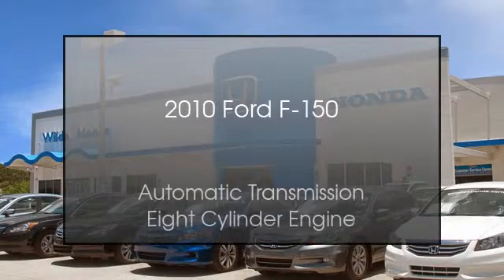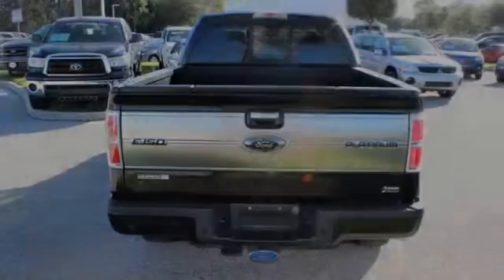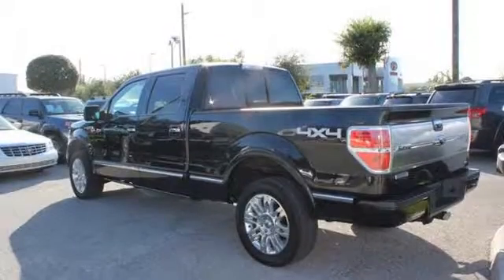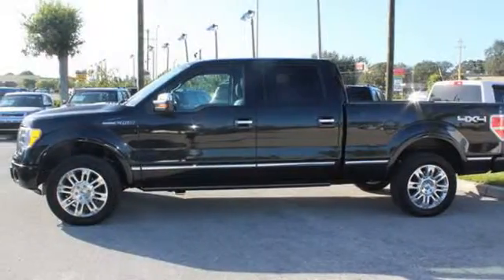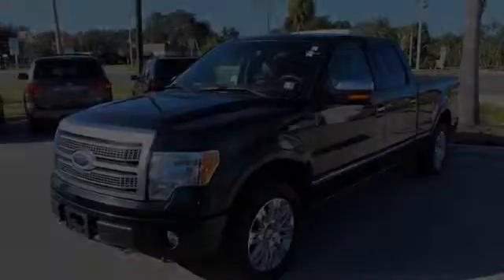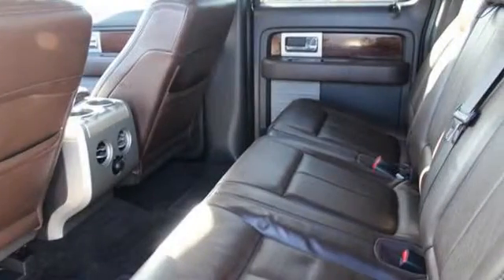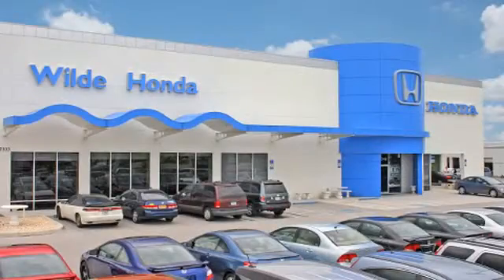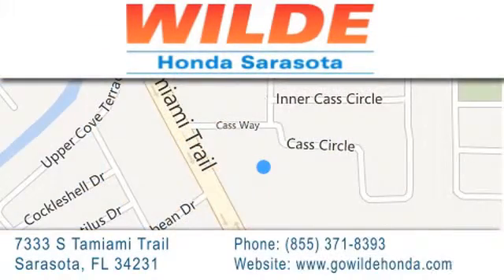2010 Ford F-150